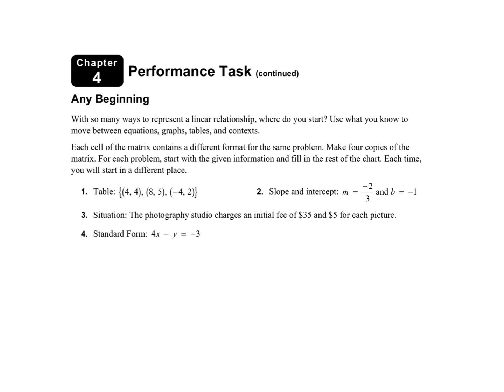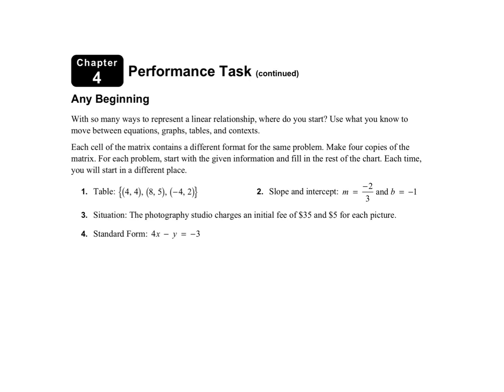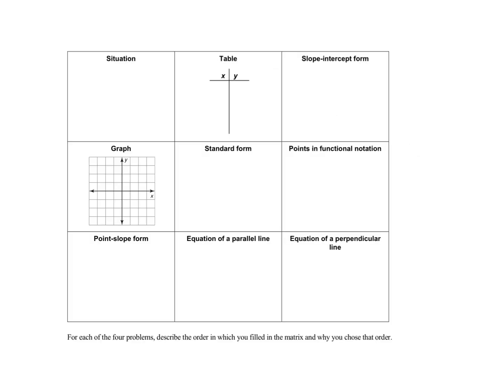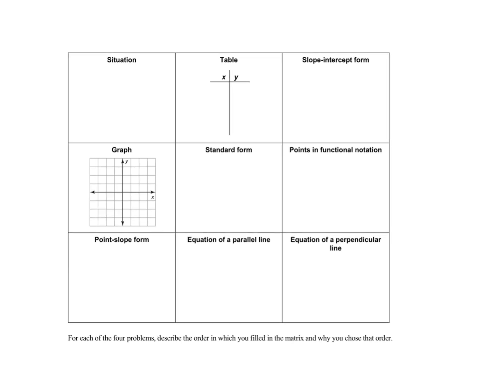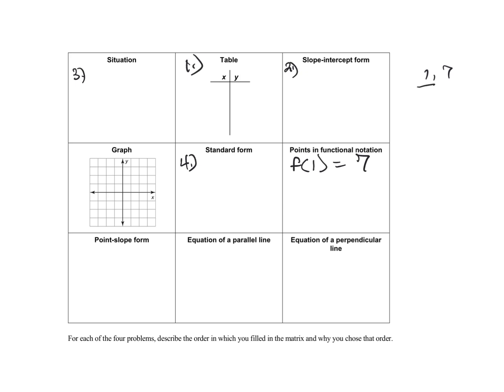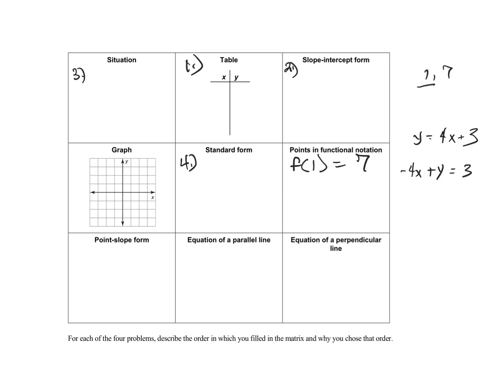LM Chapter 4 Performance Task